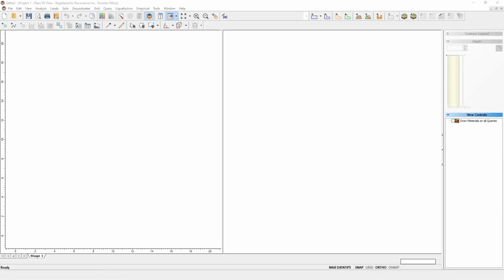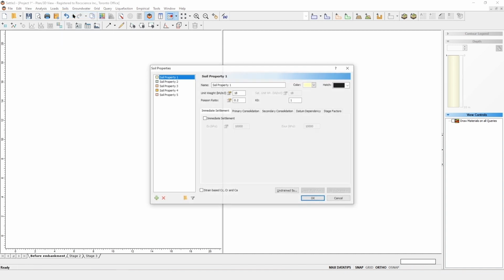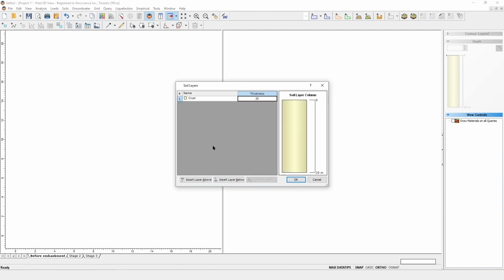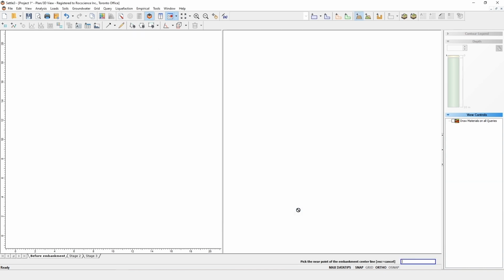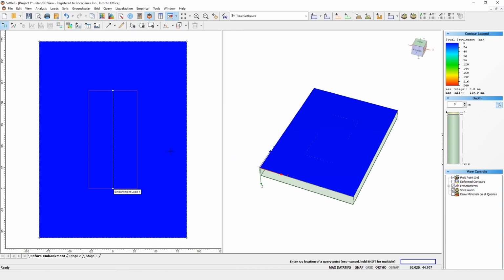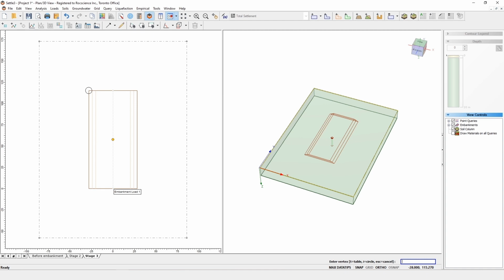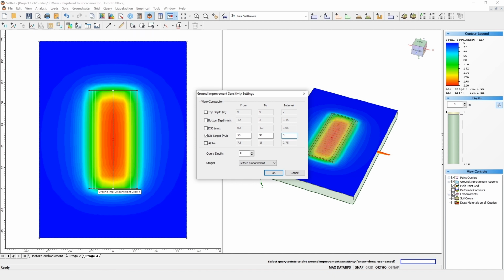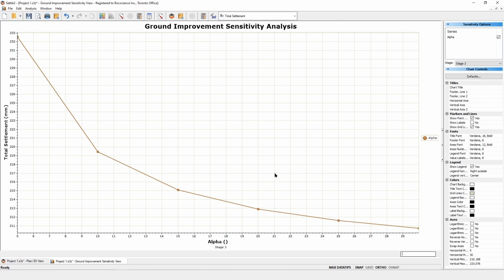Settle3 Tutorial: Vibro-Compaction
Settle3 is the world’s leading software for three-dimensional soil settlement analysis. Used by top geotechnical engineers for civil projects around the world, Settle3 is a simple yet sophisticated program that helps you analyze vertical consolidation and settlement under foundations, embankments, and surface loads.